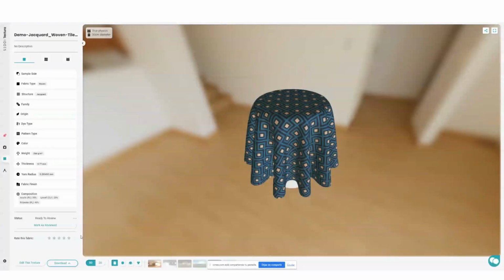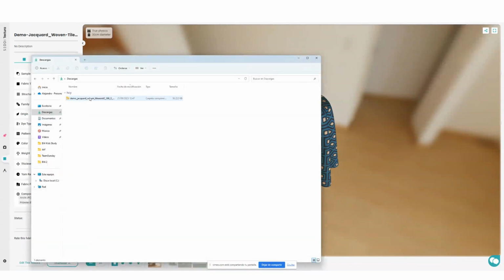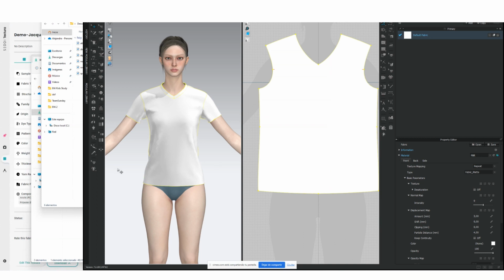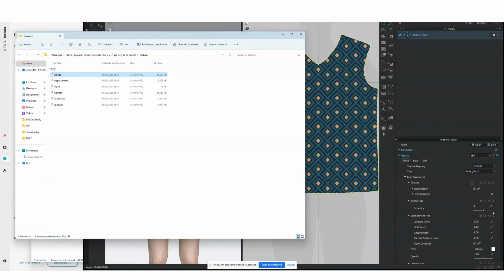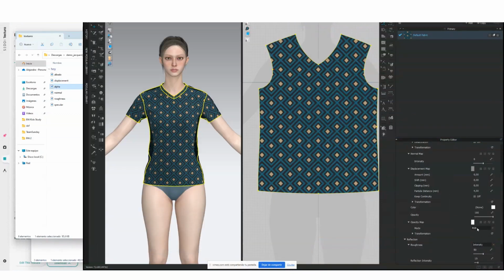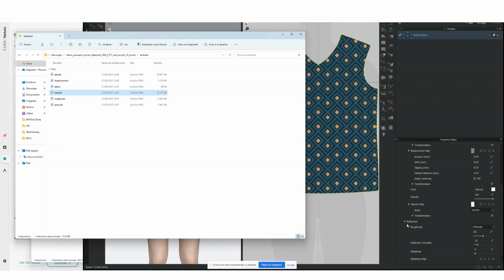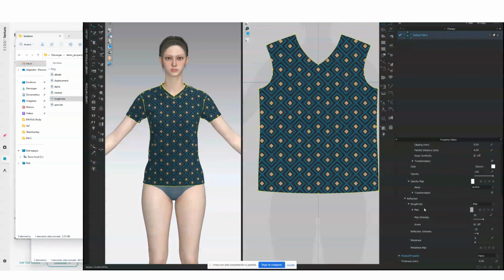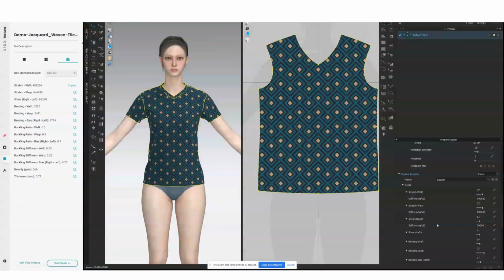How To Upload a ZIP File Digital Fabric From SEDDI Textura to CLO